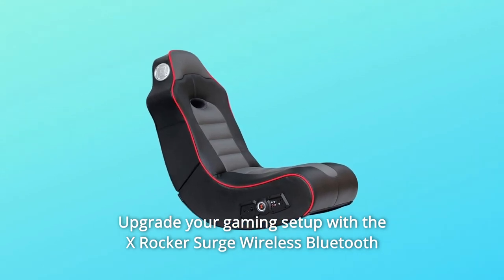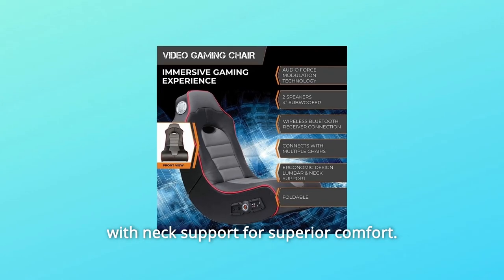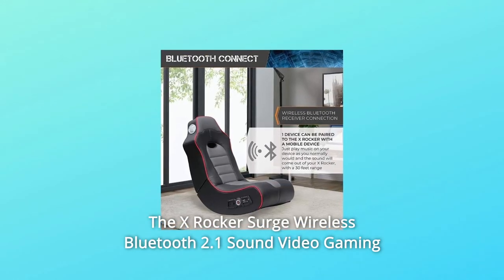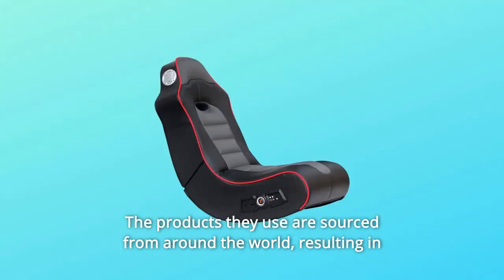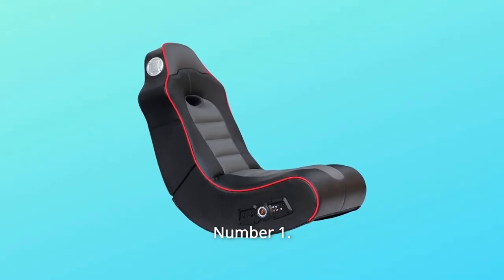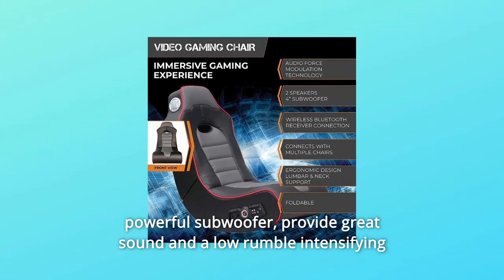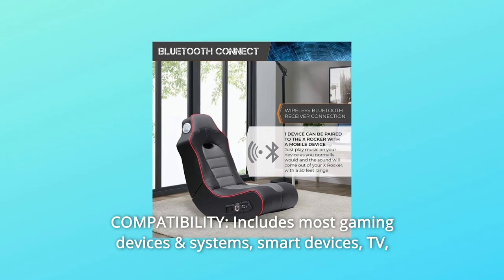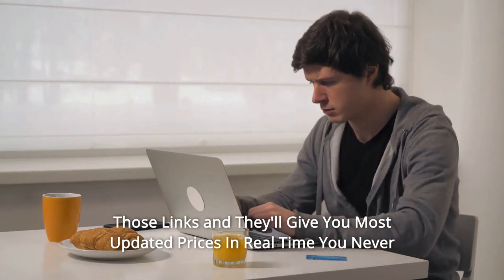X Rocker Bluetooth 2.1 Gaming Chair Review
Check Amazon's latest price (These things might go on Sale)

The X Rocker Surge Wireless Bluetooth 2.1 Sound Video Gaming Floor Chair will improve your gaming setup. With the chair's built-in audio system, you can get more out of video games, shows, and movies. For an immersive video gaming experience, this captain-style video game chair has two speakers and a large sitting space. The extra-wide shape of the chair includes mesh material and an ergonomic design with neck support for enhanced comfort. The flip-up armrests offer additional assistance during lengthy campaigns and films. A built-in control panel features volume and bass settings, as well as input/output connectors for connecting to your music source and additional seats for a multiplayer experience. The RCA cords are included with the X Rocker Surge Wireless Bluetooth 2.1 Sound Video Gaming Floor Chair, which measures 36.81 x 32.28 x 20.89. Ace Casual Furniture, founded in 1992, specialises in furniture that fits your lifestyle. Their high-quality home furniture are custom-made at an affordable price. The items they utilise are acquired from all around the globe, resulting in one-of-a-kind artworks. Every item they sell mixes design and function in a unique manner.

ROCKER GAMING CHAIR WITH SPEAKERS #1: The video gaming, racing seat-style chair may be used to play video games, view movies and TV, listen to music, read, and rest.

Number 2: IMMERSIVE MEDIA EXPERIENCE: 2 forward-facing speakers with a strong subwoofer offer excellent sound and a low rumble to enhance your gaming, movie, or music experience.

WIRELESS BLUETOOTH RECEIVER: Built-in to the chair to wirelessly play audio from any Bluetooth-enabled device.

Number 4: Pleasant DESIGN: A cushioned backrest and armrests provide a comfortable gaming experience.

Number 5: COMPATIBILITY: Compatible with the majority of gaming devices and systems, smart devices, TV, CD, DVD, Blu-ray, and MP3 players. Weight limit: 275 lbs.

Searches related to X Rocker Bluetooth 2.1 Gaming Chair Review

X Rocker Bluetooth 2.1 Gaming Chair
X Rocker Bluetooth 2.1
2.1 Gaming Chair
2.1 Gaming Chair Review
X Rocker 2.1 Gaming Chair
X Rocker 2.1 Gaming Chair Review